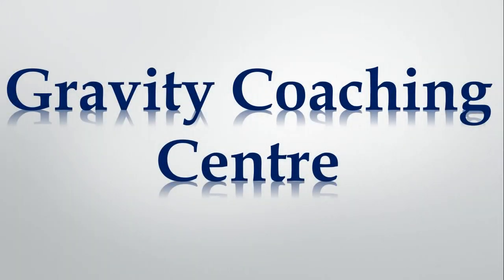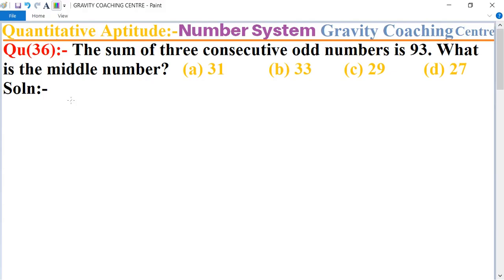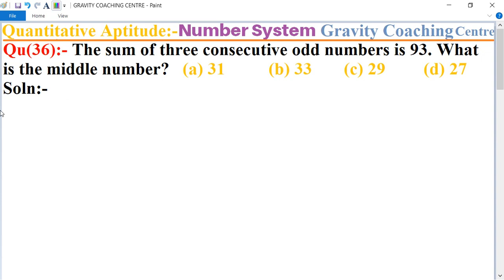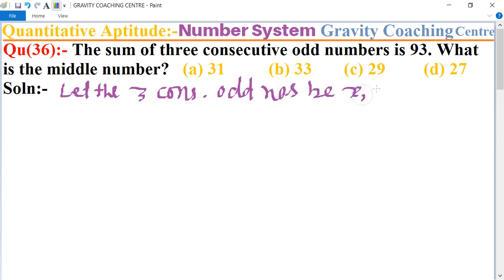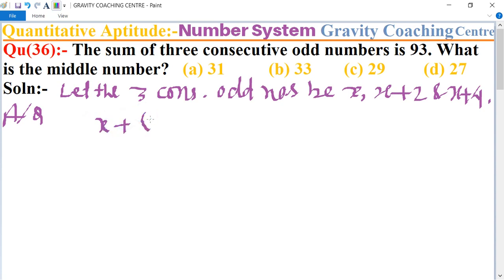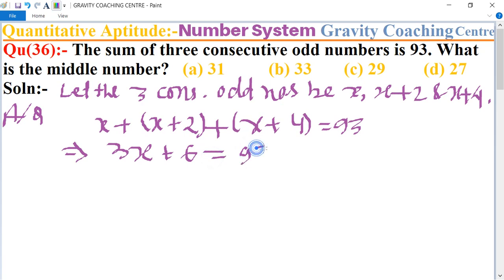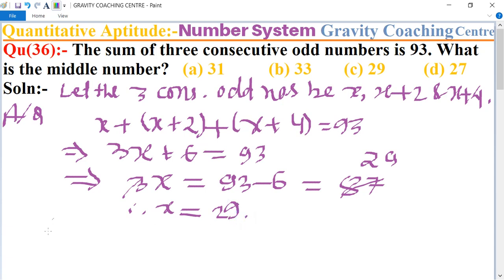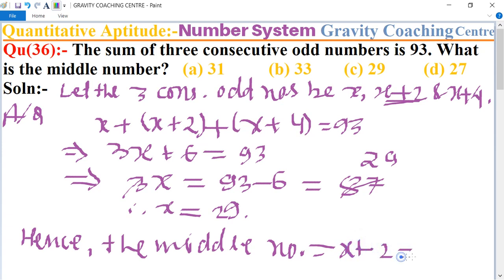Q36 | The sum of three consecutive odd numbers is 93. What is the middle number? | Number System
Qu(36):- The sum of three consecutive odd numbers is 93. What is the middle number?